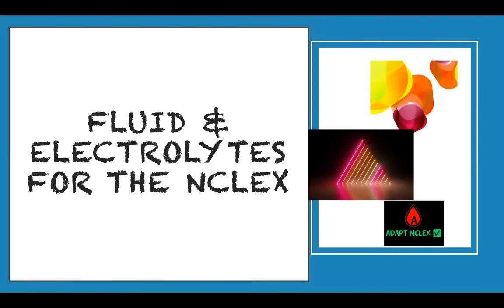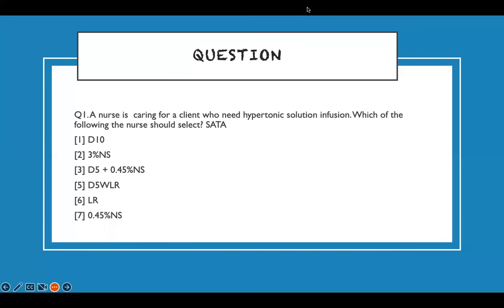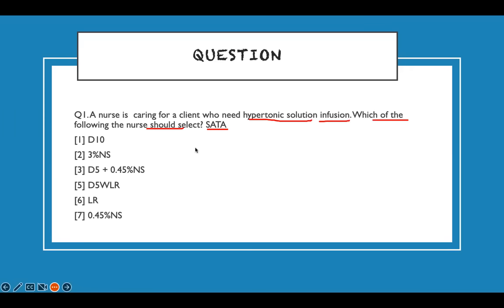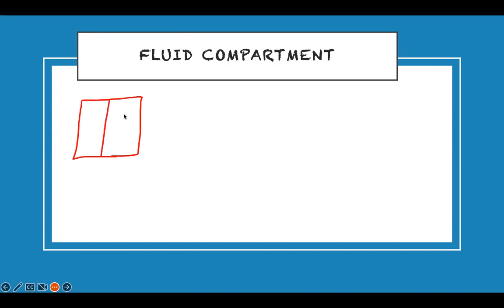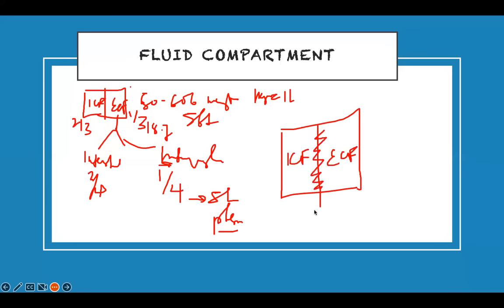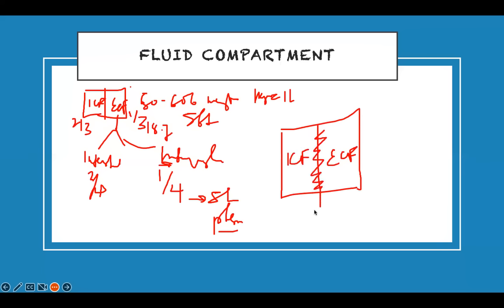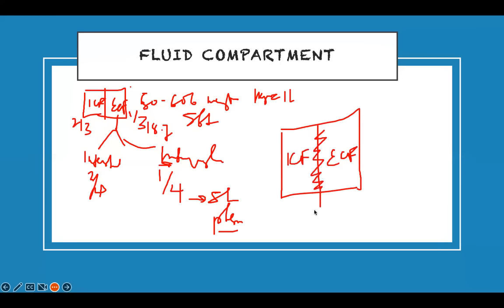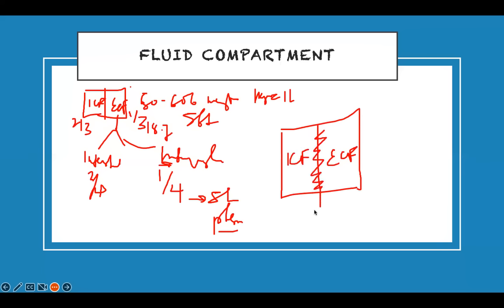Fluid and Electrolytes for the NCLEX Review | NCLEX Practice Questions | ADAPT NCLEX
Fluid and Electrolytes for the NCLEX Review with NCLEX Practice Questions | ADAPT NCLEX
Welcome to @adaptnclex The video - Fluid and  Electrolytes for the NCLEX Review - is a comprehensive and user friendly presentations. We will discuss different kind of fluid and electrolytes with their signs and symptoms and how to treat them.

Every Saturdays @Meeting 3:00-5:30pm EST
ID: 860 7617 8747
Passcode: 913461

fluid and electrolytes for the nclex review
00:00:00 Introduction
00:00:32 Practice Question
00:03:12 Fluid compartment
00:12:48 Fluid deficit vs Excess
00:22:56 Practice Question
00:24:52 Type of fluid and usage
00:44:01 Key electrolytes : K, Na, Ca and Magnesium
01:12:43 Practice Question